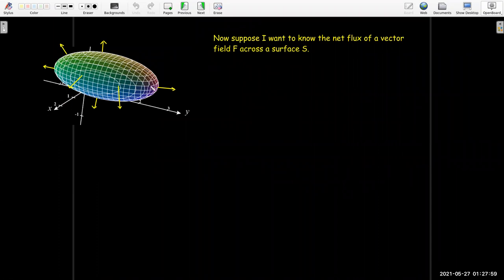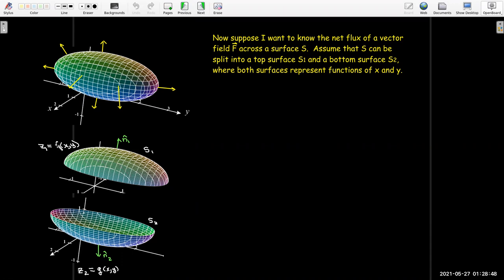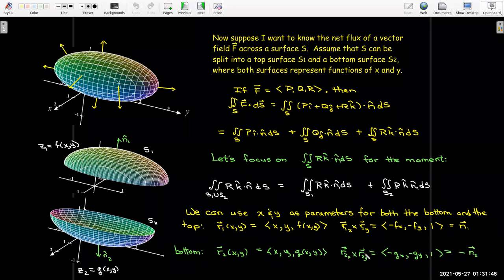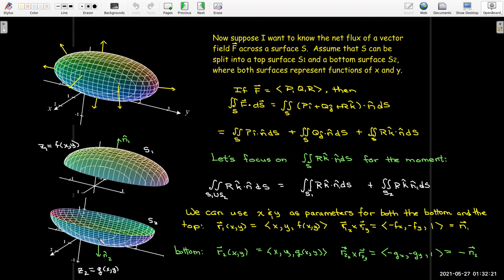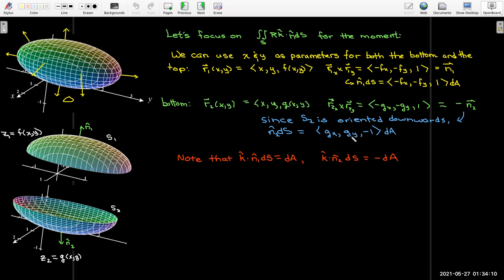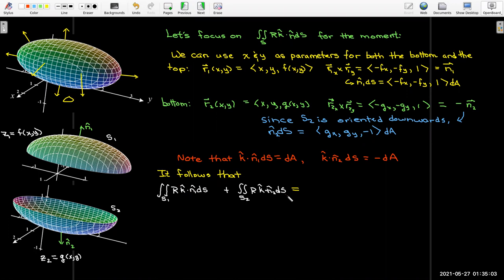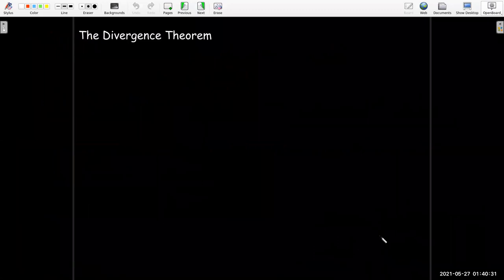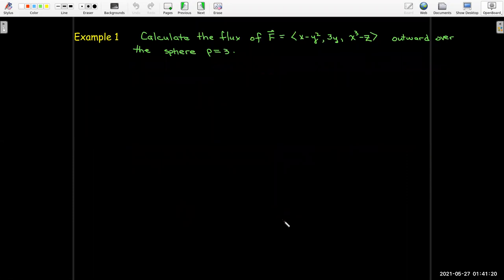The Divergence Theorem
We introduce the Divergence Theorem (Gauss' Theorem) and work through some examples.